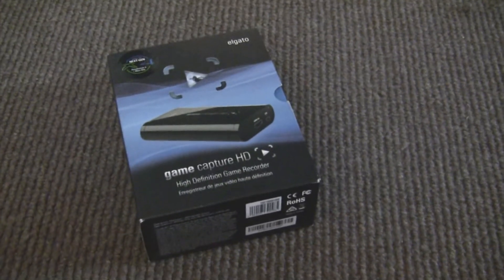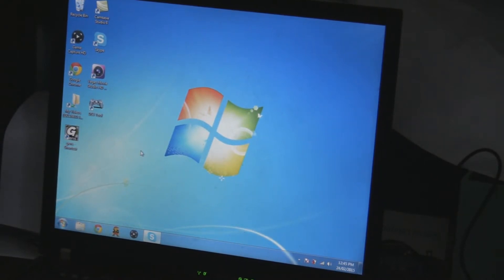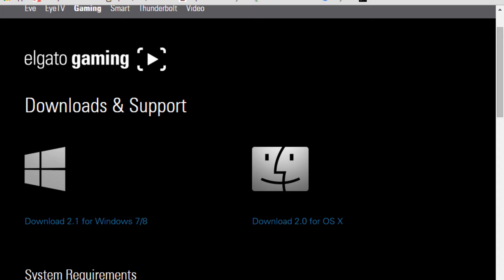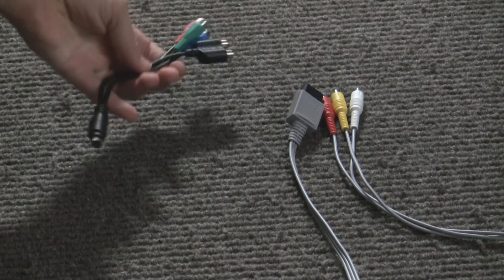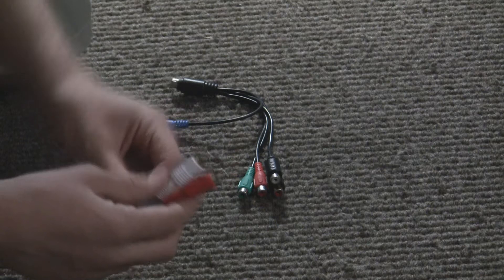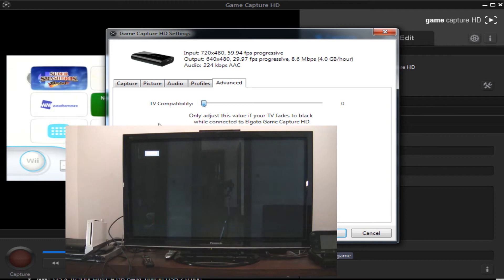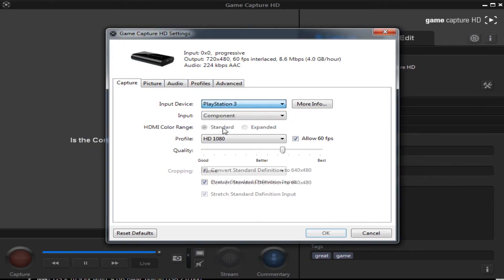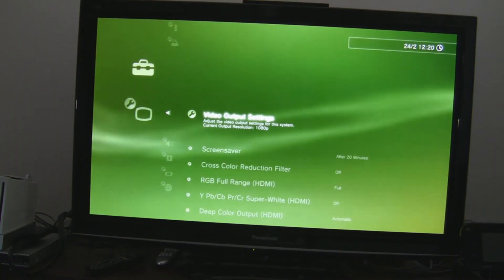How to use Elgato Game Capture HD for beginners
here i will show you how to use your elgato game capture card to record your games in HD